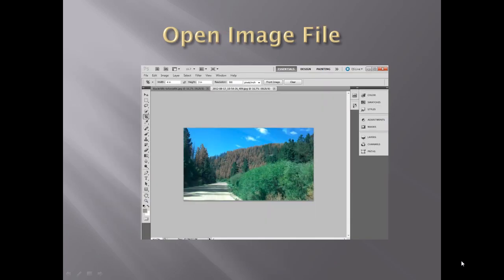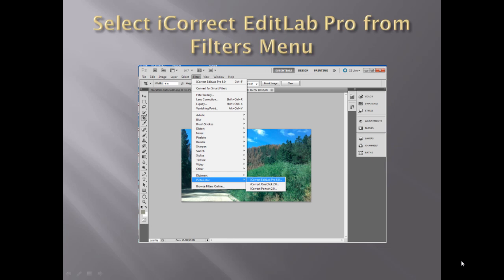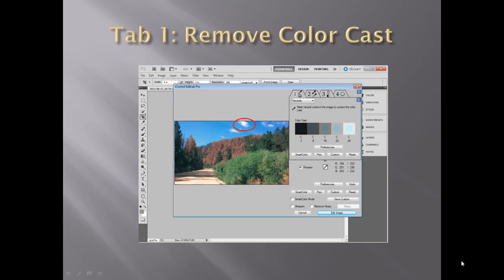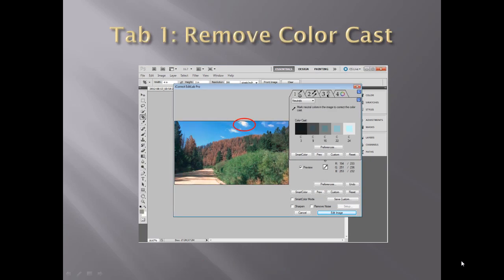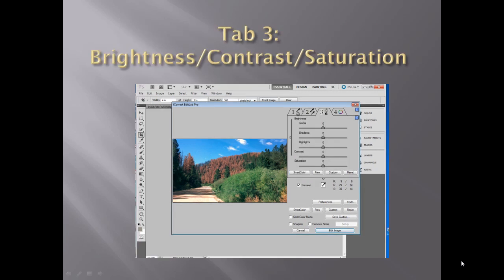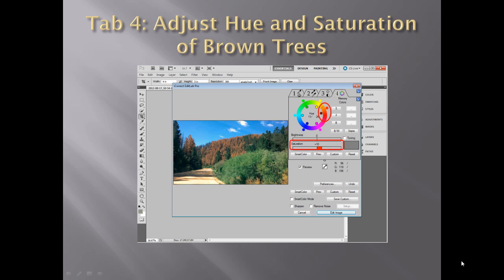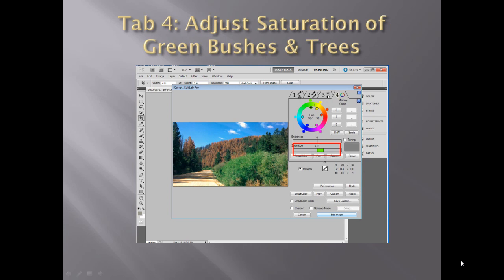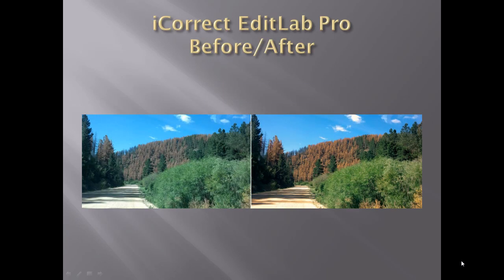iCorrect EditLab Pro Photoshop Color Correction and Editing Tutorial.mp4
Professional qualityPhotoshop color correction made simple with iCorrect EditLab Pro Plug-in